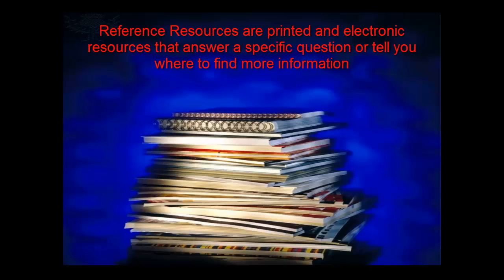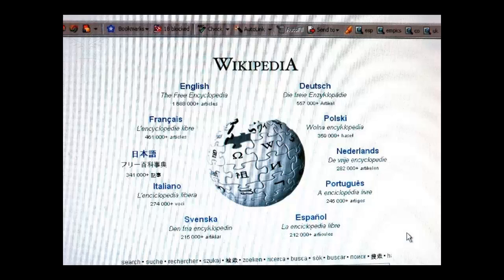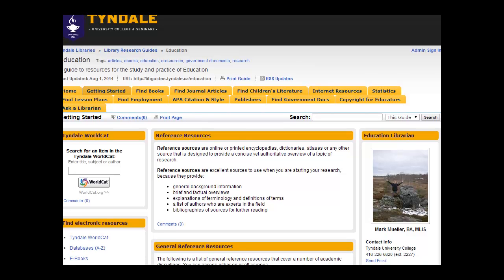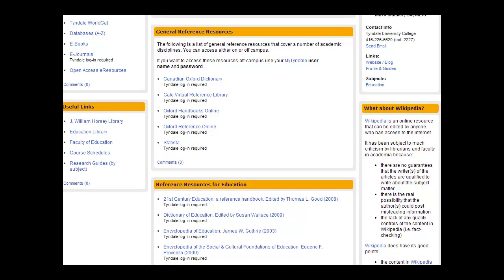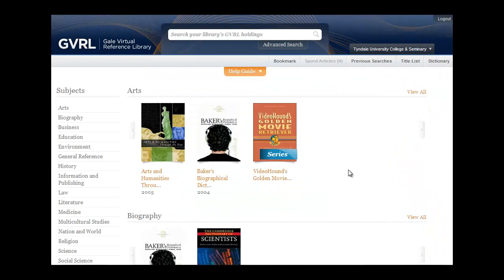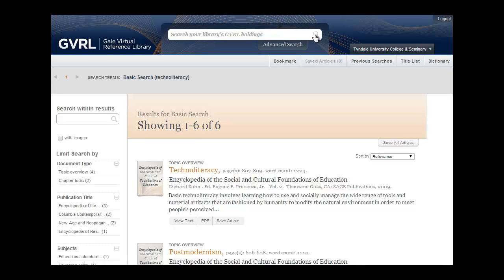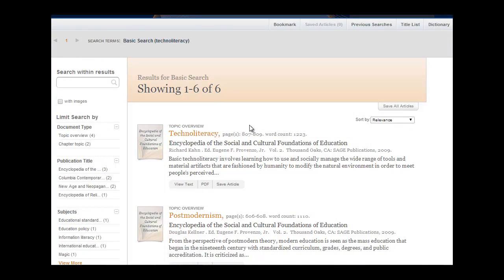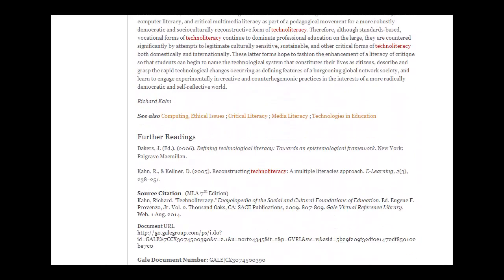Online Reference Resources at the Tyndale Libraries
An introduction to Tyndale's online reference resources and why they are better than Wikipedia.